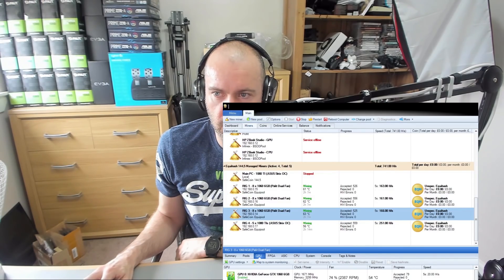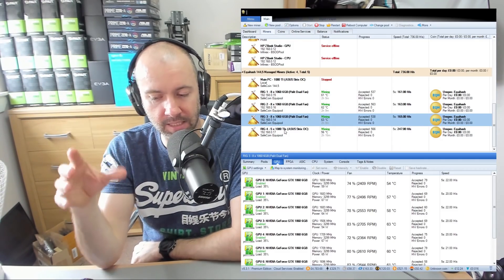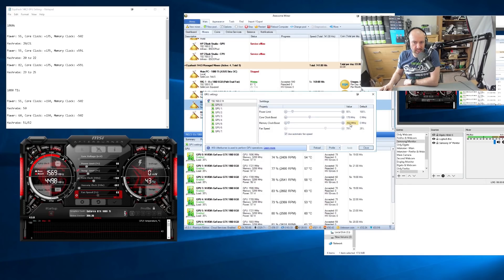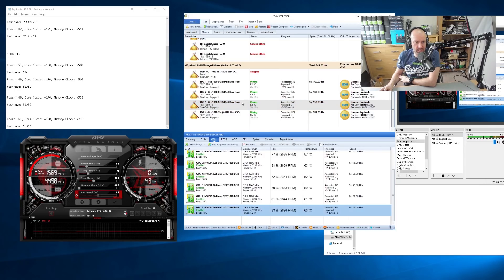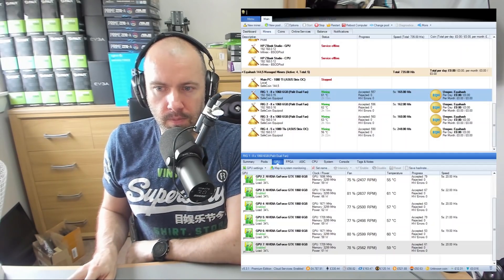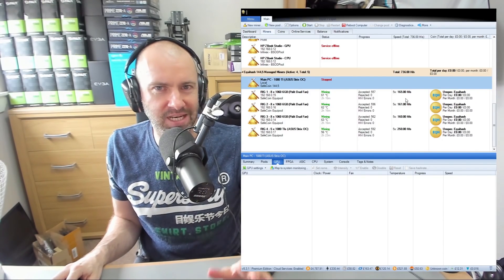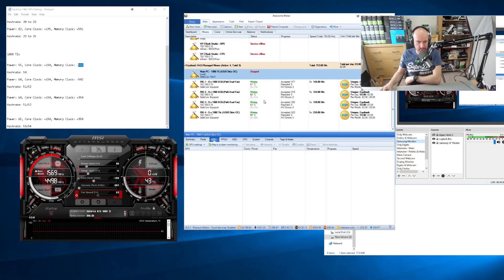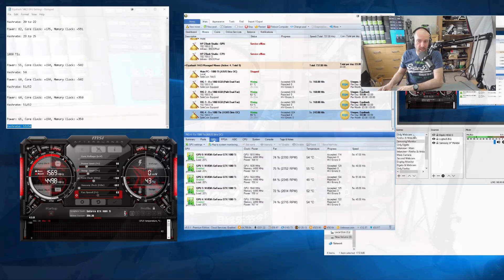I Reduced My Mining Rig Power Draw by Over 1,000 Watts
I did some more tweaking last night and reduced the power of all 30 of my graphics cards.

By doing so I managed to drop the power use of my setup by around 1,000 to 1,250 watts.

My total hash rate has dropped, but the savings I will make in electricity more than make up for it. So I now have a much more efficient mining setup.

Be sure to check out my previous video on testing Equihash 144,5 below.

Kevin

Trezor

KeepKey